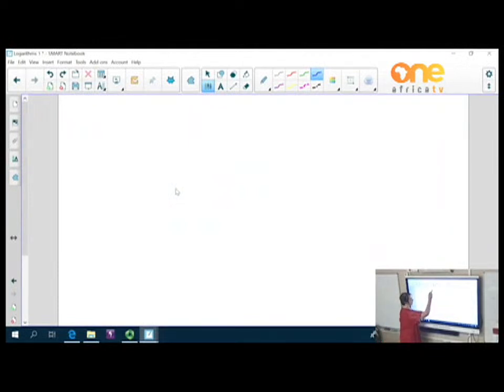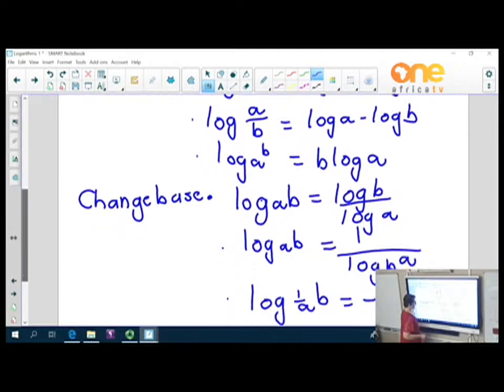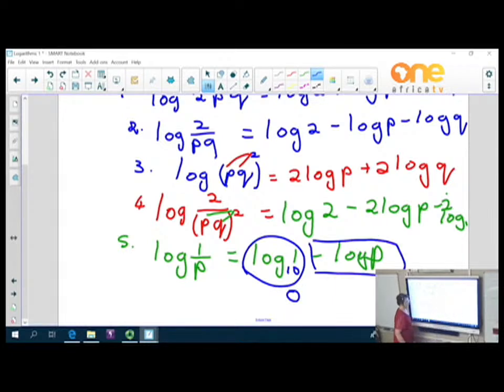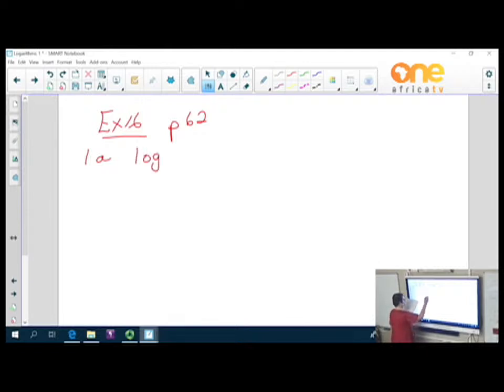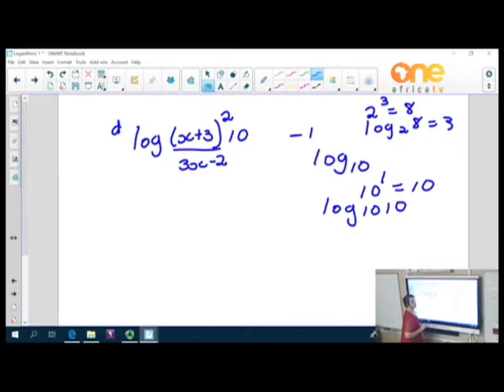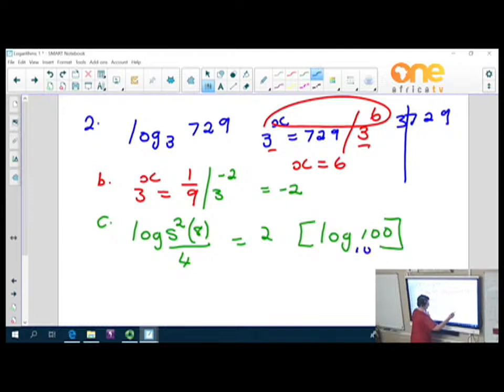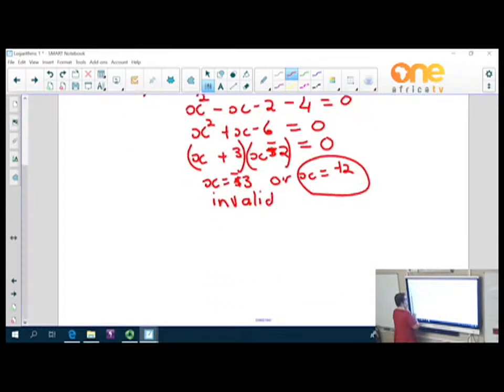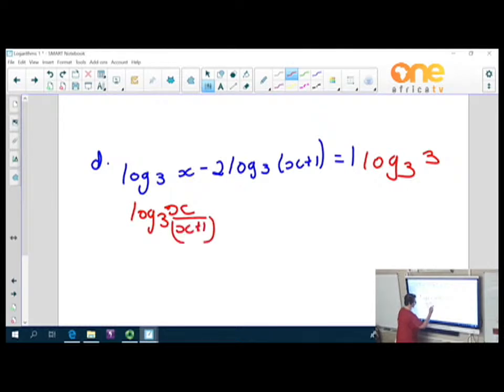LearnOnOne Grade 10, 11, 12 | Maths